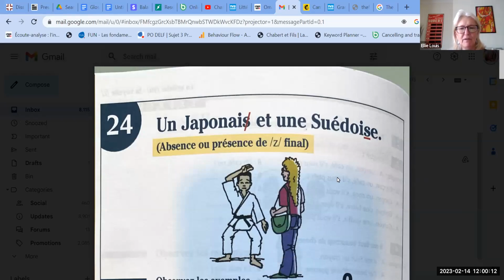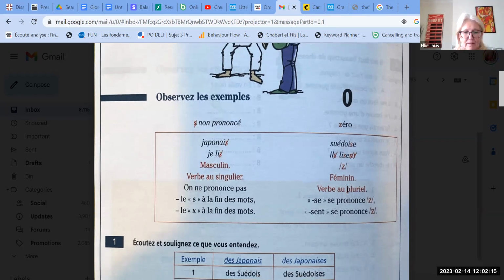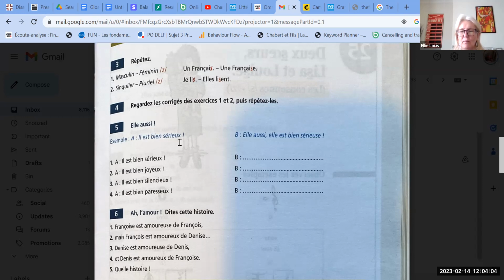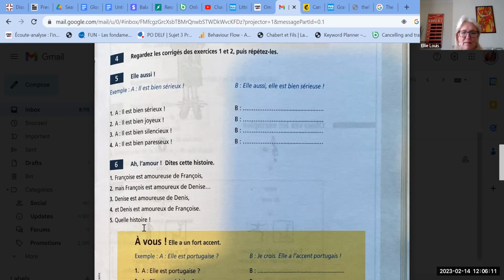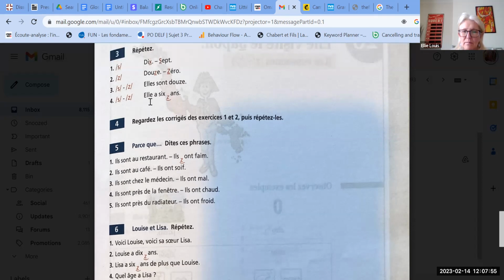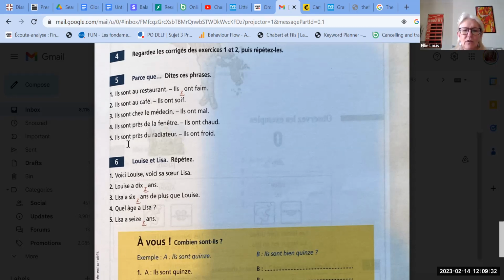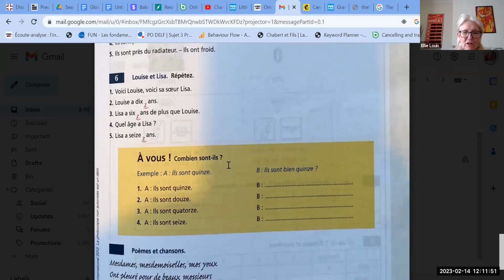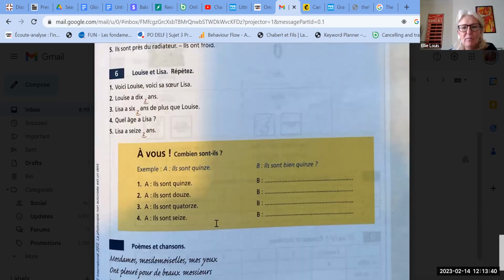The French Room - Pronunciation Tuto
Pronouncing the silent "S" and the "S" that sounds like a "Z" !